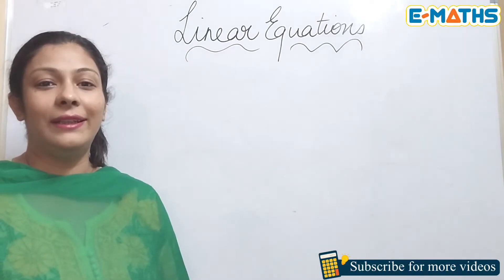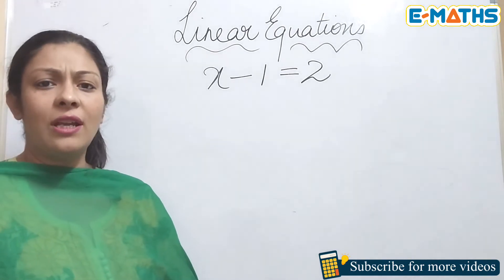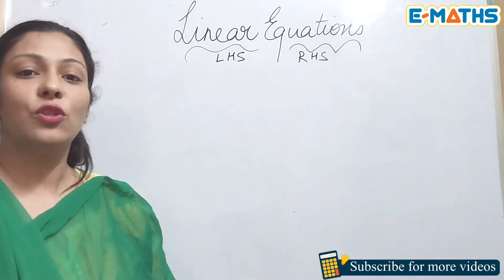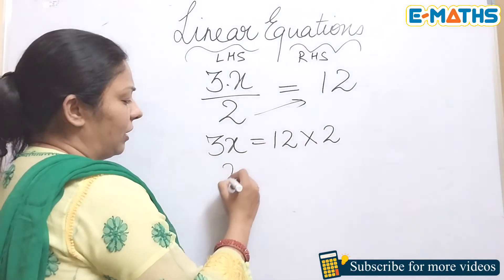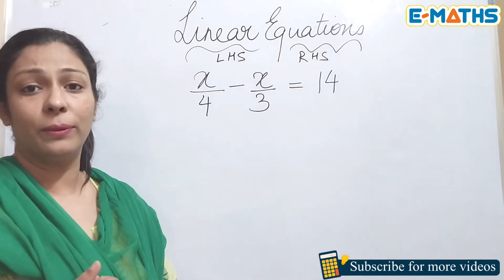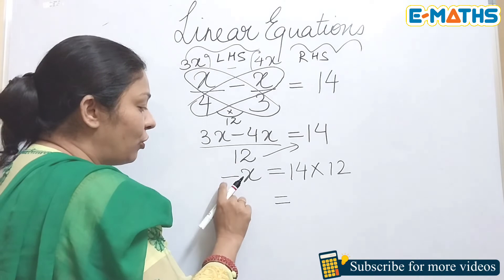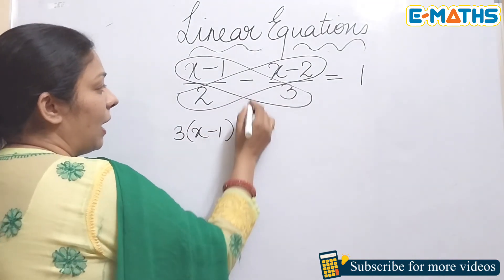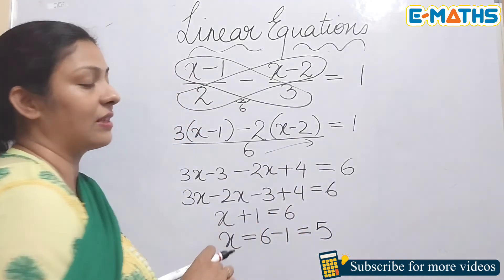Linear Equations Class 6 | Linear Equations Class 7 | Linear Equations Class 8 ICSE | CBSE CLASS 8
Linear Equations Class 6 | Linear Equations Class 7 | Linear Equations Class 8
ICSE | CBSE | Butterfly Method
Linear Equations Part 1. In this video I am going to explain how to find the value of the unknown in a Linear equation in the easiest way. This video is relevant for classes 6, 7 and 8 studying in any board like CBSE, ICSE or any state board.
Content in the video:
What is an equation?
What is a Linear Equation?